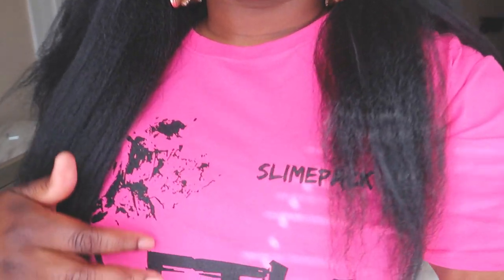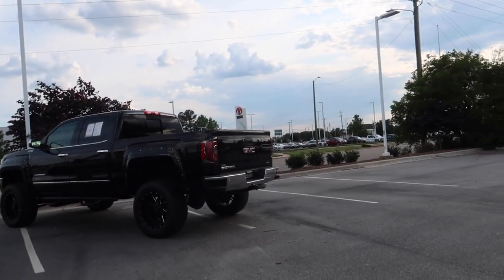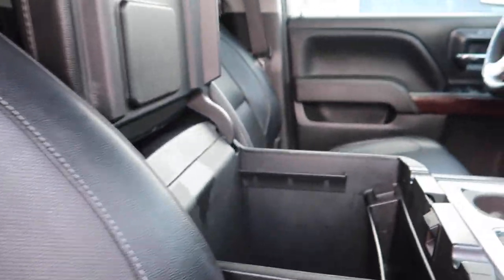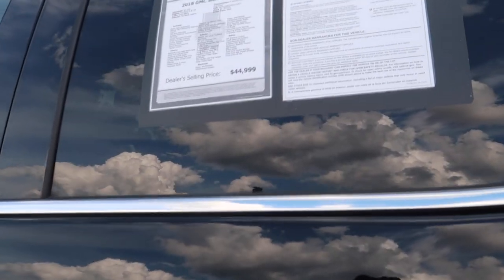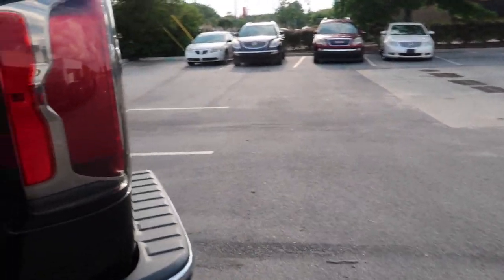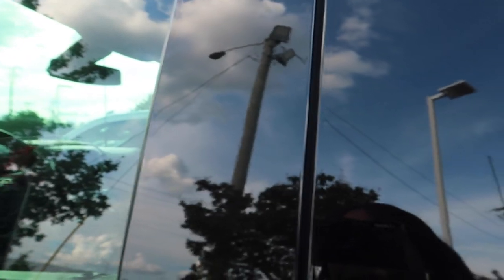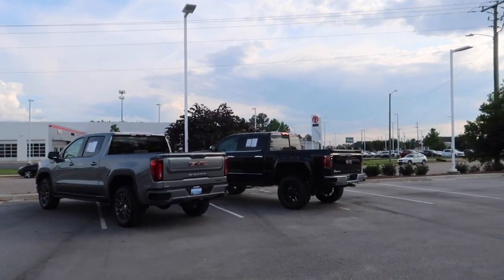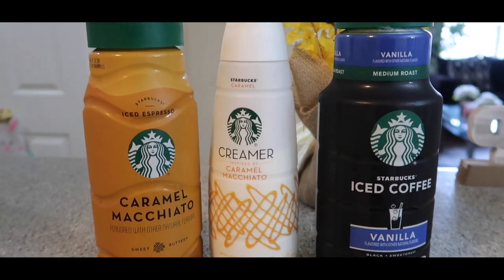Lifted GMC Sierra 1500 * Is it Worth Trading In My Scatpack *